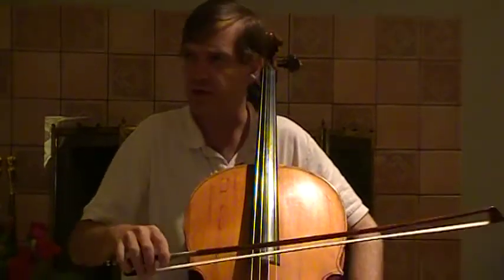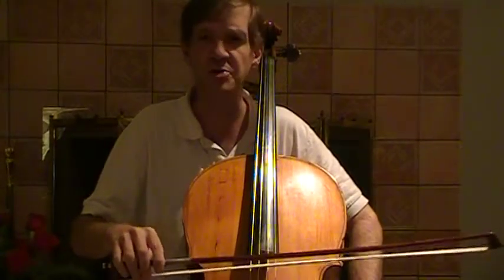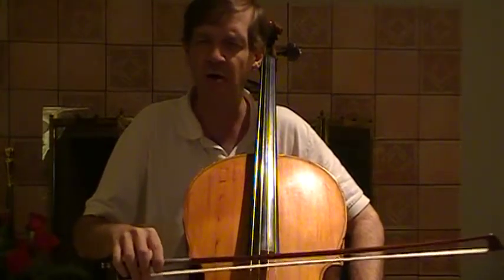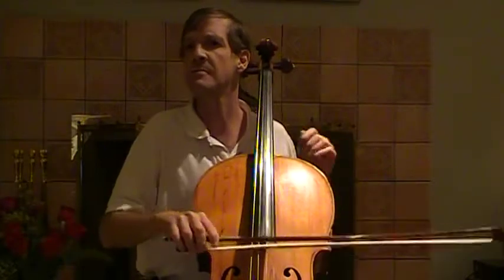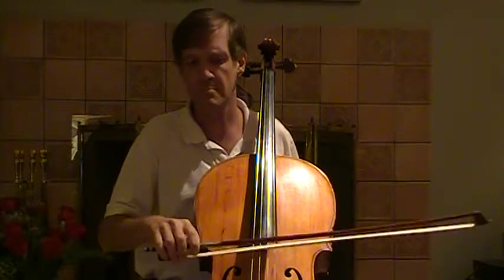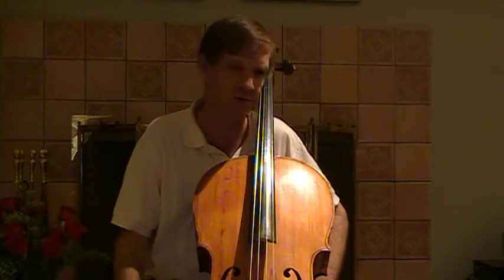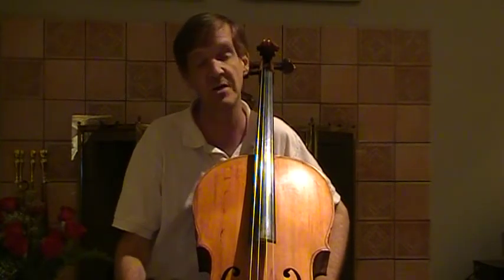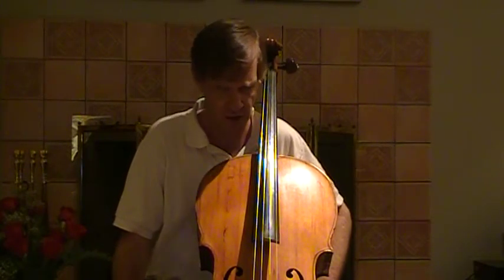Brush Stroke for Cello Explained (Tutorial)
Correct technique for a brush stroke for cello.